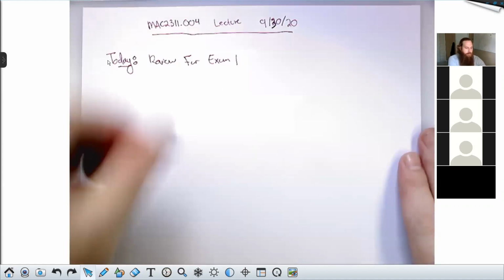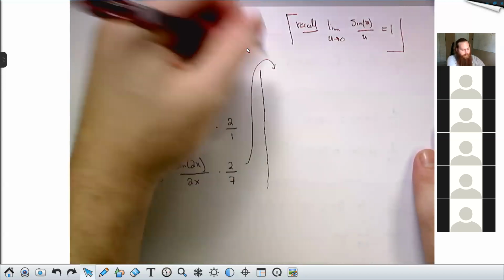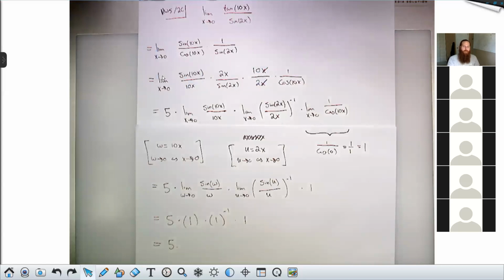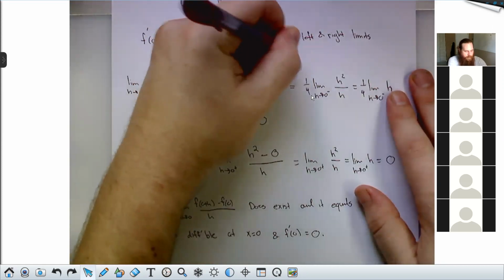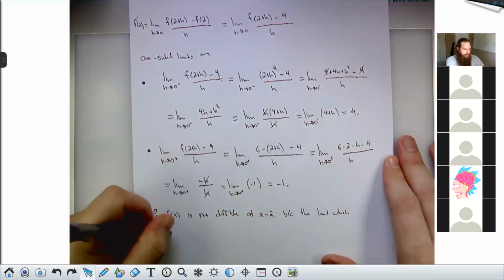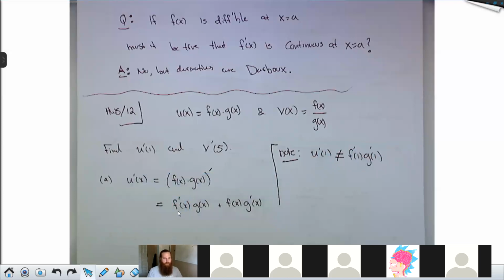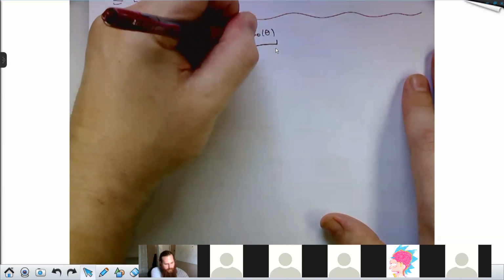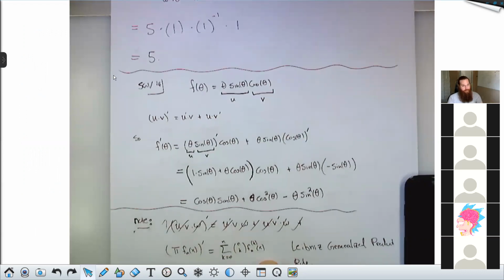MAC2311.004 Lecture 9.30.20